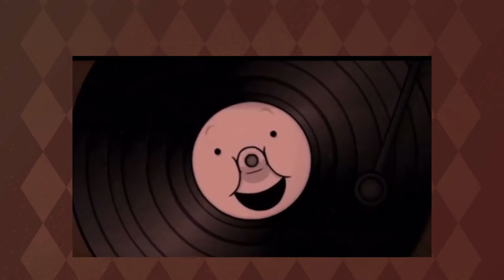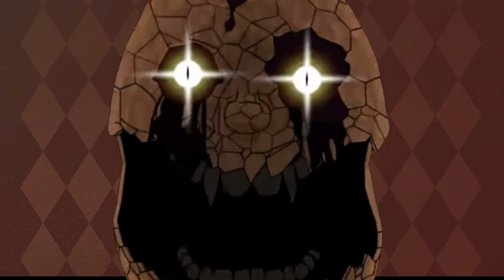One Night At Flumpty’s: is AMAZING